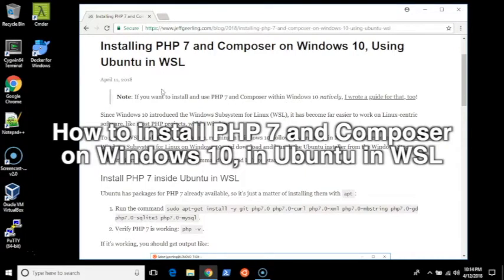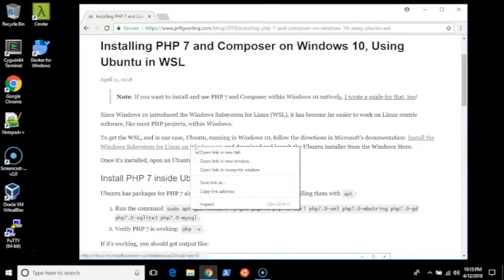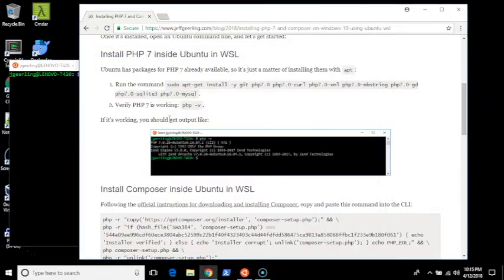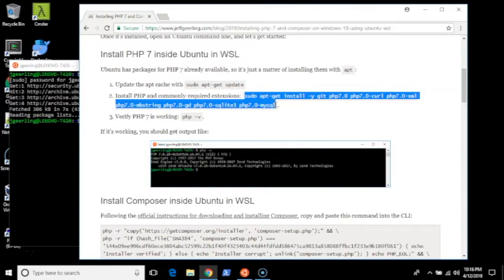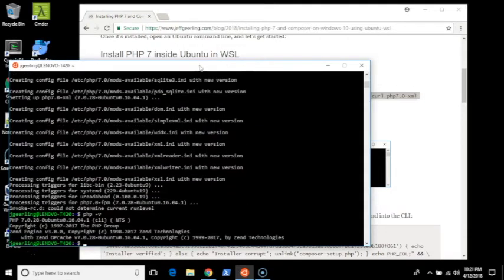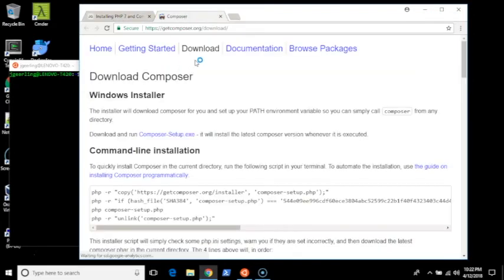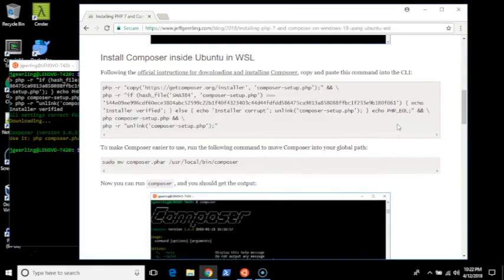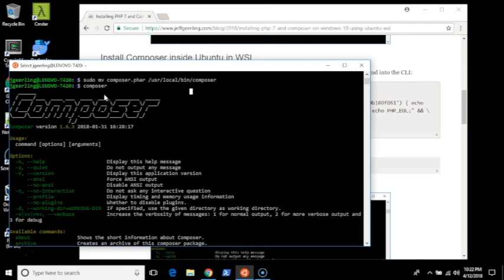Install PHP 7 and Composer on Windows 10 in Ubuntu in WSL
How to install PHP 7 and Composer on Windows 10 Professional, within Ubuntu in the Windows Subsystem for Linux (WSL). These instructions also work in Debian under the WSL, and can easily be modified to work in other supported WSL distributions.